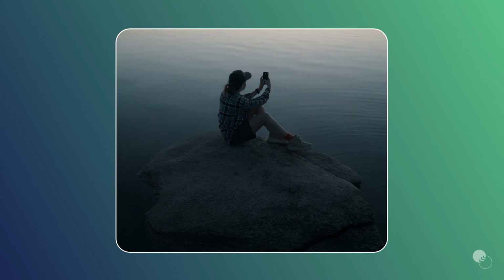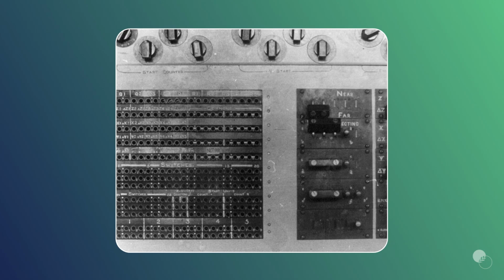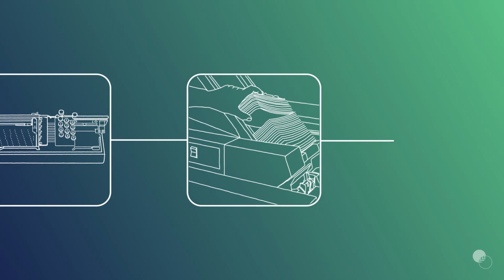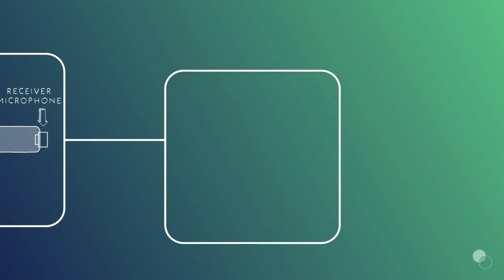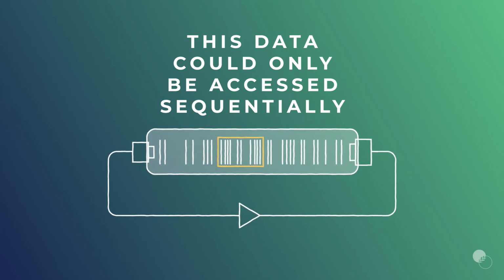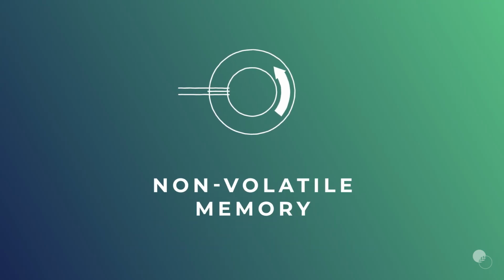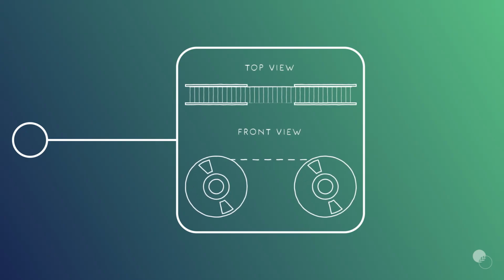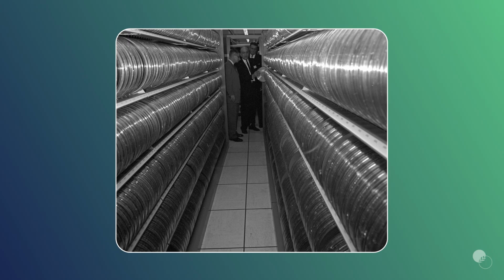The Power of Process: Episode 19 - How The Internet Was Invented - Part 04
Ever wondered how your smartphone or computer stores millions of photos, videos, and data? In this episode, we explore the fascinating evolution of computer storage, from punch cards to cutting-edge solid-state drives. Dive into the ingenious methods pioneers used to store binary data, including mercury delay-line memory, magnetic core memory, and the iconic magnetic tape. Learn how these breakthroughs paved the way for modern storage solutions like hard drives and SSDs.

Discover the journey of storage innovation that transformed computers into the indispensable tools they are today. Plus, we set the stage for the next phase of our series: how these technologies came together to create the Internet, revolutionising communication forever.

📌 Highlights:

Punch cards and early storage methods
Mercury delay-line memory and its quirks
The advent of magnetic core memory and random-access storage
Magnetic tape and its continued use today
Floppy disks, CDs, and DVDs
Hard drives vs. solid-state drives (SSDs)